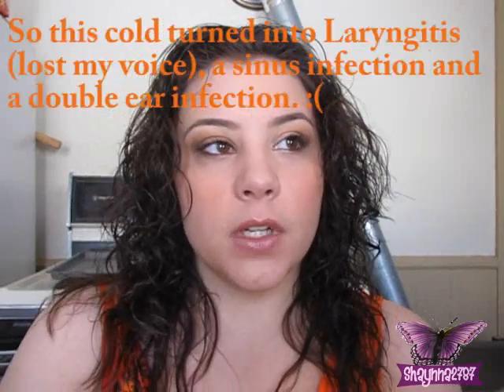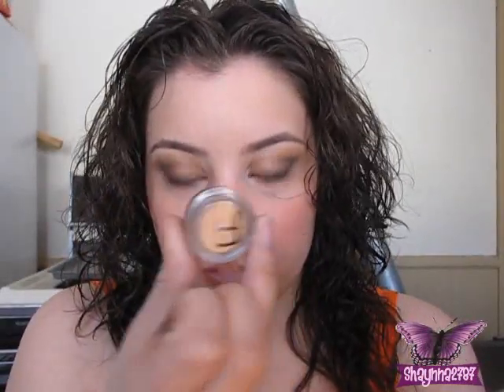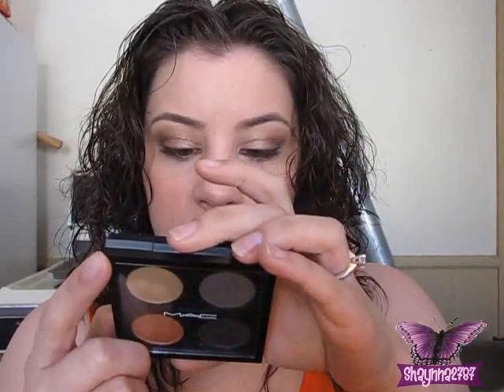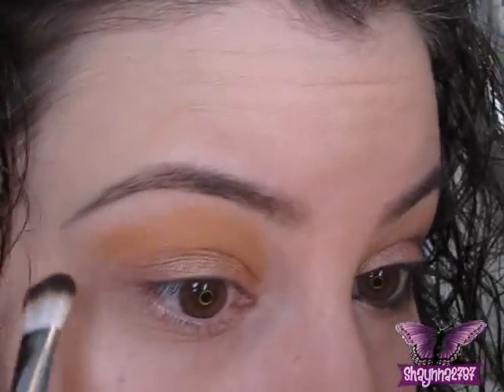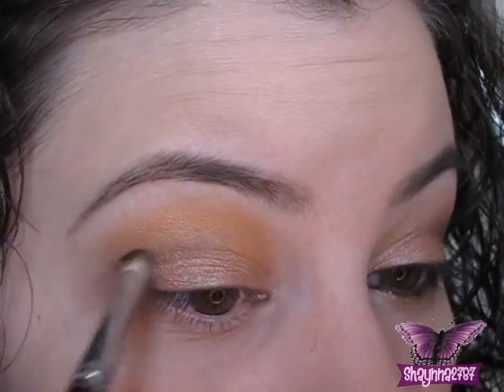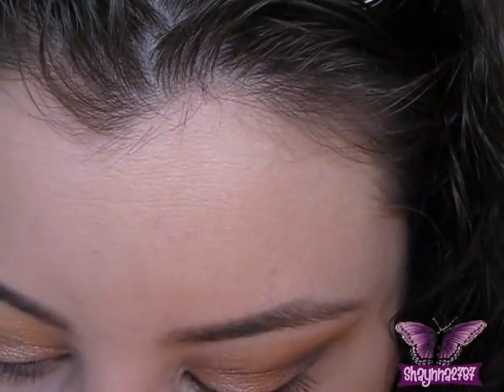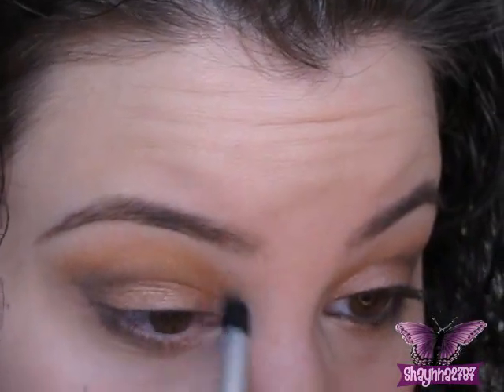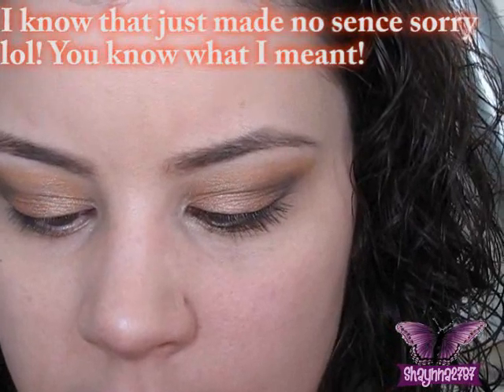Feline Love fet.GDE and MAC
Please...